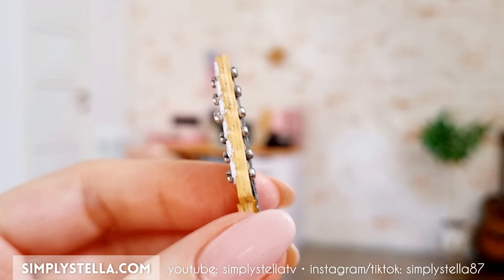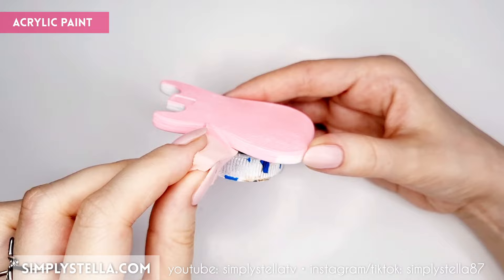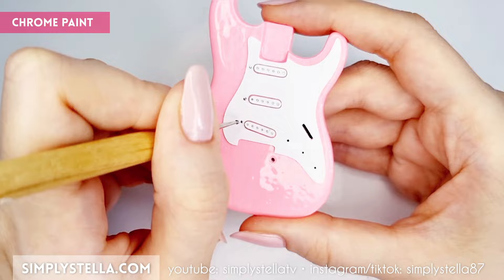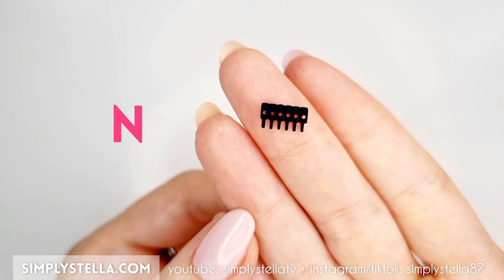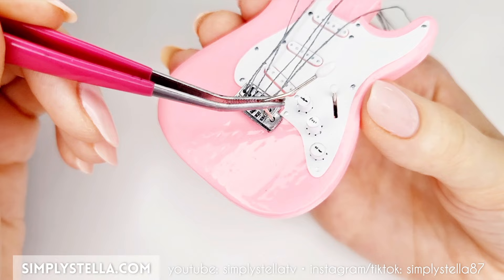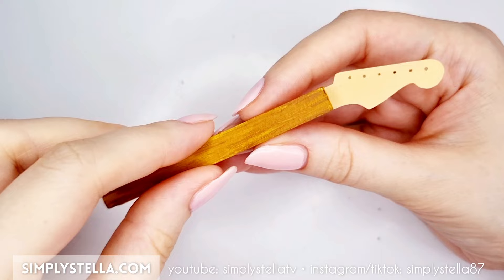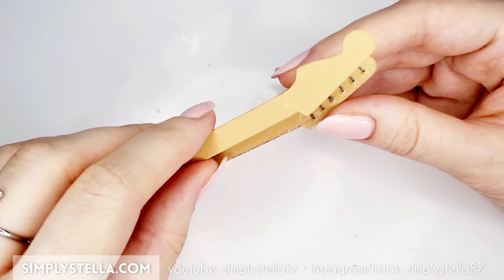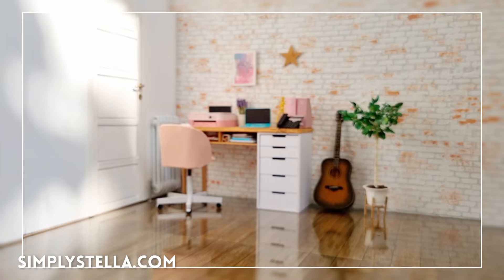Miniature ELECTRIC GUITAR for BARBIE dolls | Make a DOLLHOUSE Fender Stratocaster with PAPER!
Learn how to make a *miniature electric guitar*, inspired by the iconic Fender Stratocaster, for your Barbie dolls... using just paper!
*SUPPLIES:*
*Photo paper:*
*Metallic Cardstock:*
*Glue rollers:*
*White Glue:*
*Acrylic paints:*
*Chrome Paint:*
*White pen:*
*UV Resin:*
*Mini Beads:*
⚠️ The download link to the *free printable template* is given in the video! Make sure you watch the entire video, so you won't miss it.

*CONTENTS RECAP:*

• Find out how to make a miniature electric guitar using cardstock from old packagings!
• This miniature Fender Stratocaster inspired guitar features a moving whammy bar and working knobs.

*MORE CONTENTS:*

*SOCIALS:*

*CREDITS:*